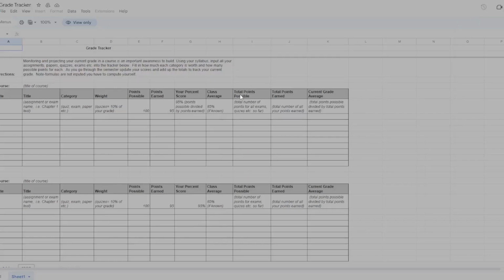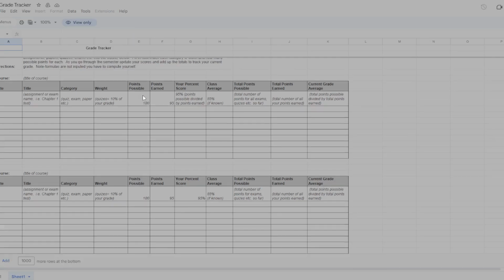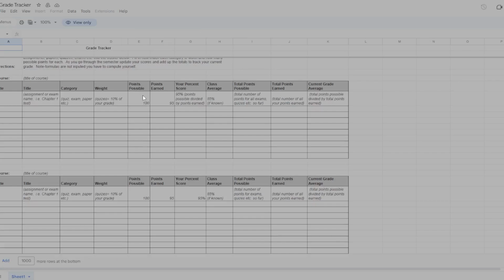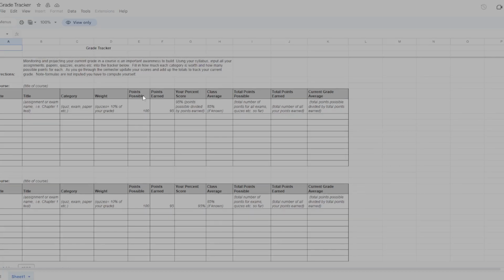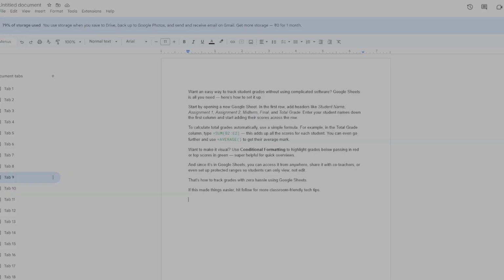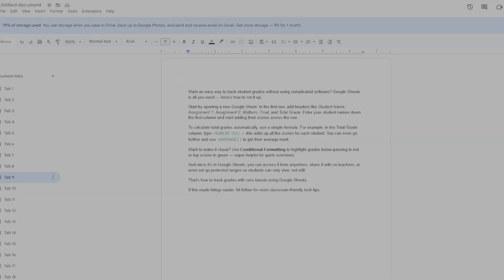NEW! Google Sheets for Student Grade Tracking (2025) | Easy Grading System for Teachers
Want to simplify grading and student performance tracking? In this Google Sheets tutorial for 2025, I’ll show you how to create an automated grade tracker perfect for teachers, tutors, and homeschooling parents. With built-in formulas and charts, you can calculate averages, apply letter grades, and monitor student progress with ease.

✅ What You’ll Learn in This Google Sheets Grade Tracker Tutorial:
📝 Create a student gradebook with weighted scores
🧮 Use formulas to calculate averages, totals, and final grades
📈 Add conditional formatting to highlight low scores
🎯 Create visual dashboards to track progress
📤 Share real-time grade updates with students or parents

⏳ Timestamps & Video Chapters:
0:00 Intro – Why Use Google Sheets for Grading
0:35 Set Up Columns for Assignments and Scores
1:20 Use AVERAGE, IF, and Custom Grade Formulas
2:30 Add Color Coding for Failing Grades
3:10 Track Student Progress with Charts
4:00 Share the Gradebook Securely with Others

🔥 Why Use Google Sheets for Grade Tracking?
✅ 100% Free and Cloud-Based
✅ Access on Any Device—Great for Remote Teaching
✅ Easy to Customize for Any Subject or Grade Level
✅ Works with Google Classroom and Forms

✅ Teachers managing multiple classes
✅ Homeschoolers creating custom curriculums
✅ Tutors and academic coaches tracking results
✅ Students tracking their own performance

👍 Like this kind of tutorial?
❤️ LIKE the video if this helped your classroom
💬 COMMENT what template you want next!